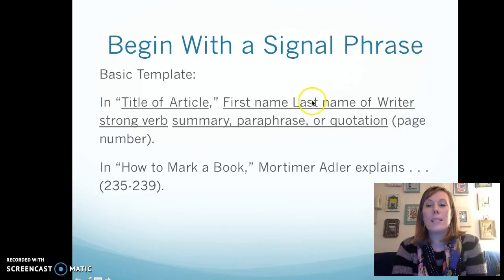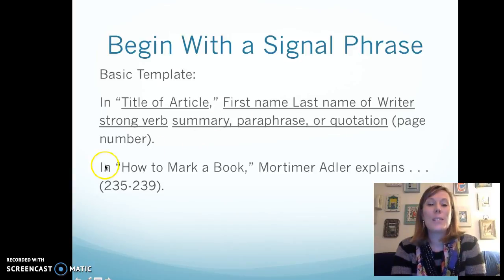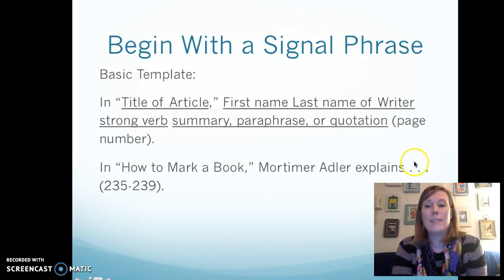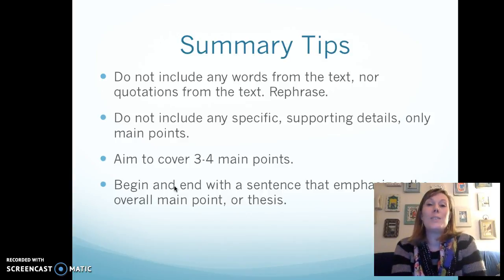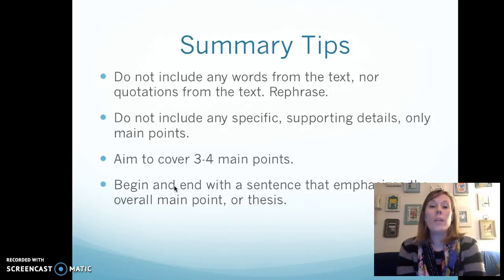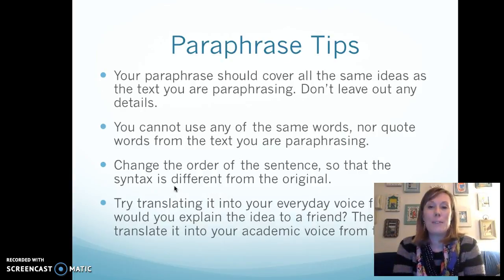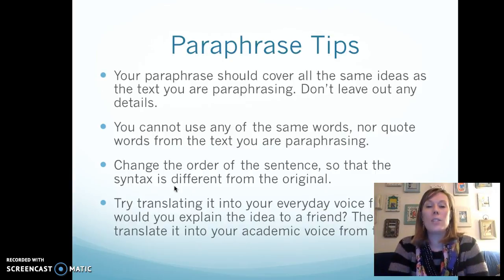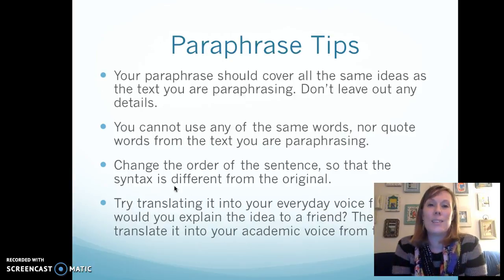Tips for Writing Summaries and Paraphrases